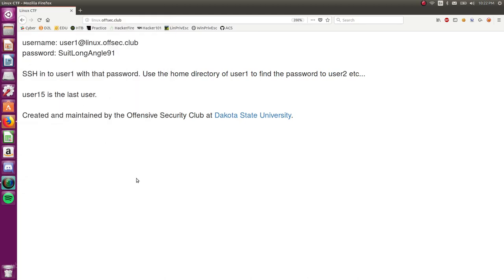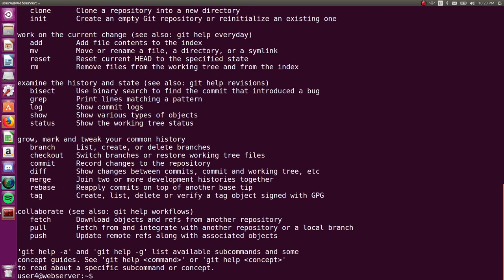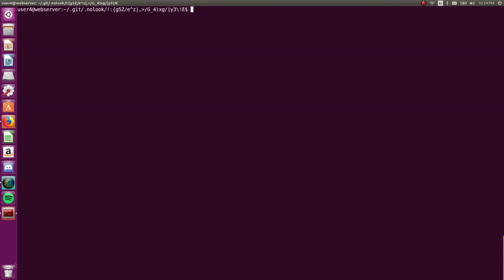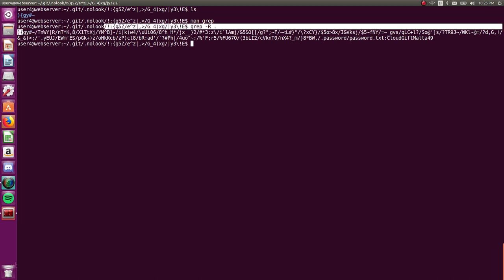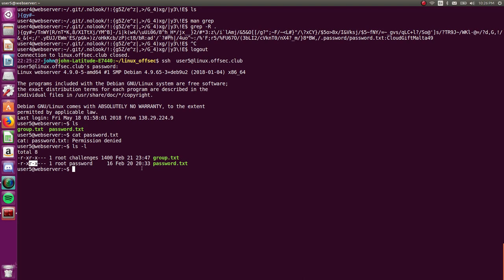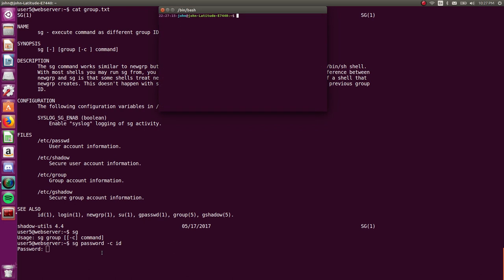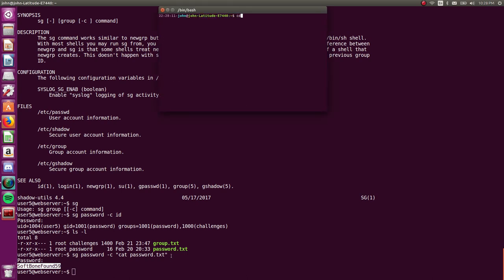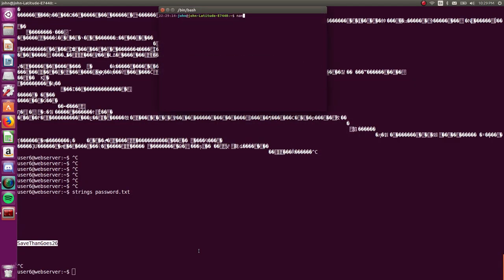Linux Offsec Club 2/5 - Video Walkthrough (Levels 4-6)